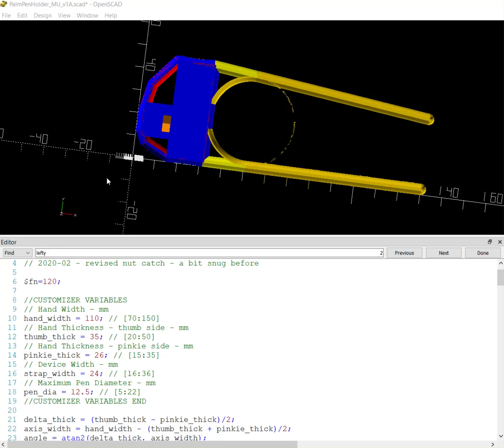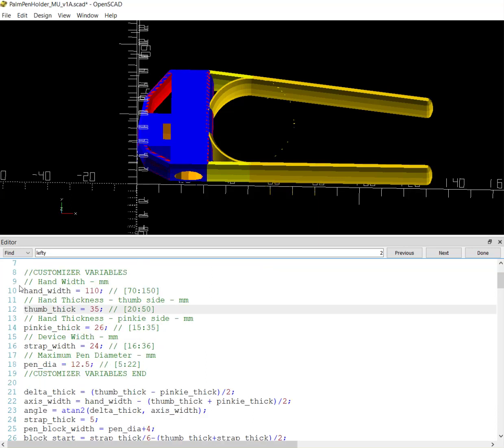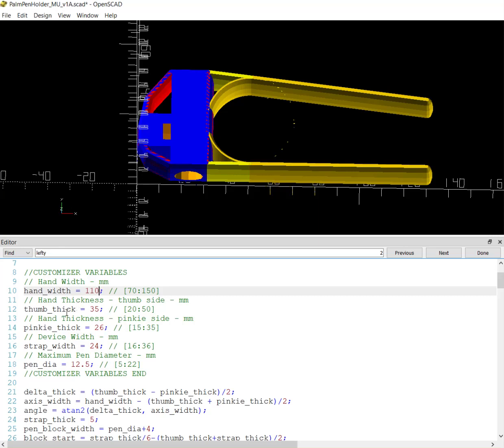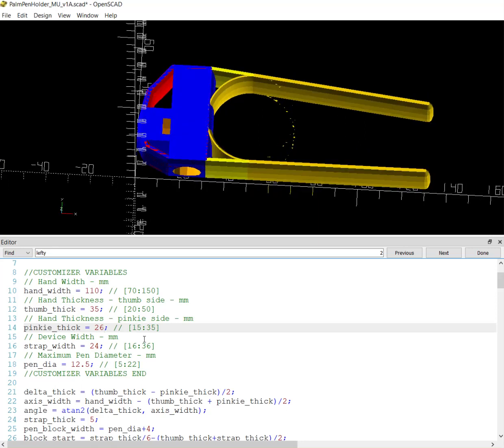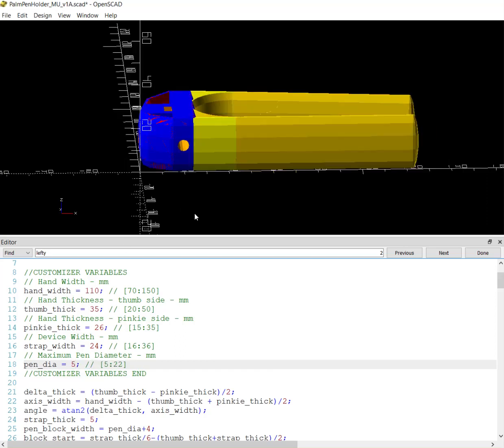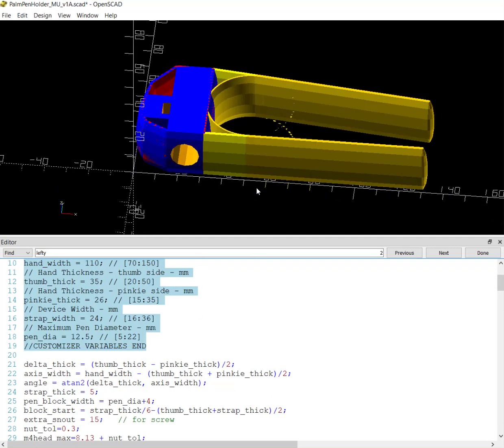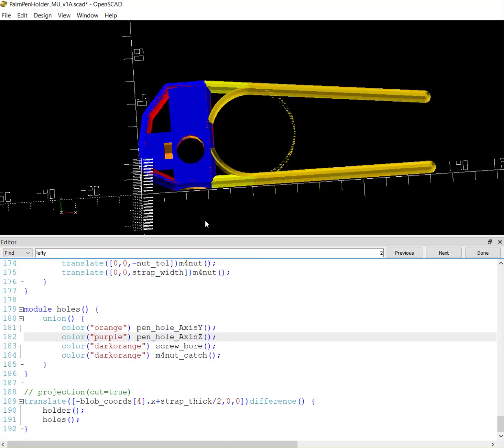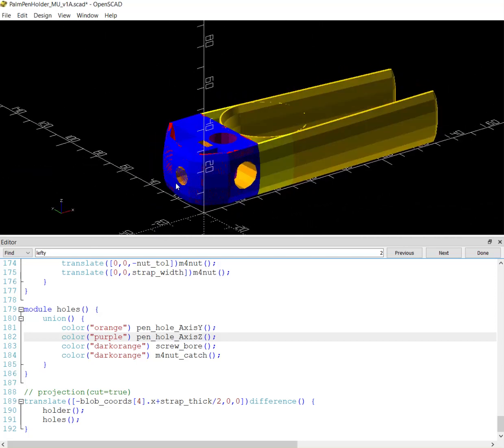MMC Palm Pen Holder : OpenSCAD Customization Values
A quick walk-through of the customization values available for this OpenSCAD model. Original design from Makers Making Change. Created by Stweard Russel (scruss).